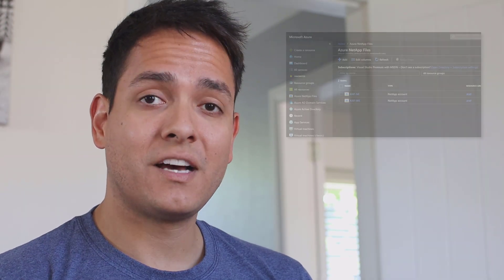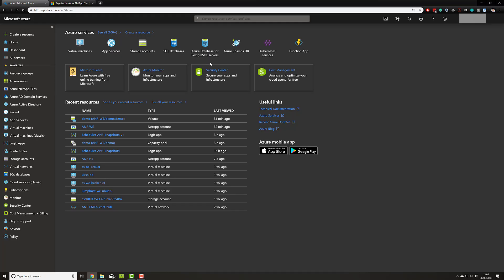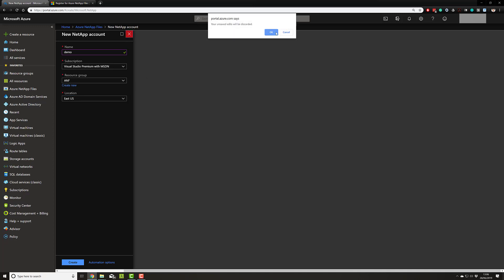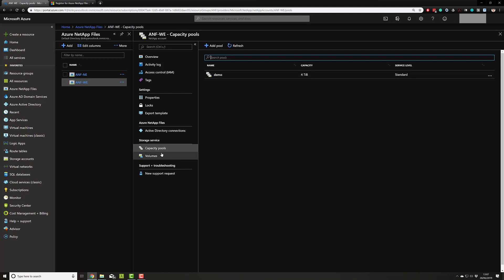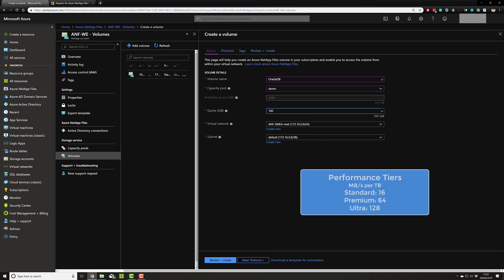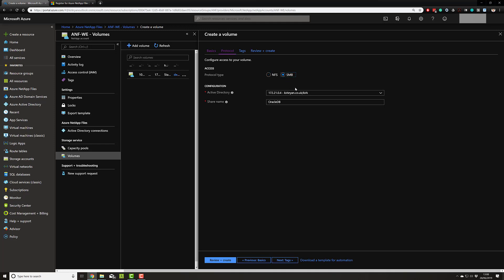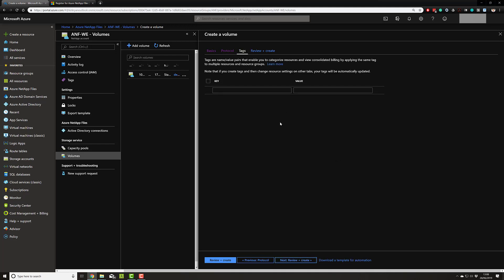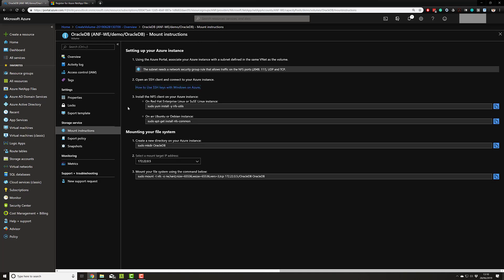101 - Getting Started with Azure NetApp Files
The first video in the what's new with Azure NetApp Files series shows you how to get started, provision a volume in just a few minutes and some basics about the service.